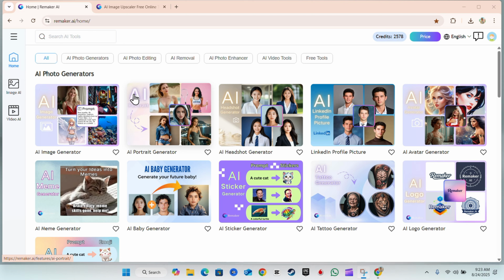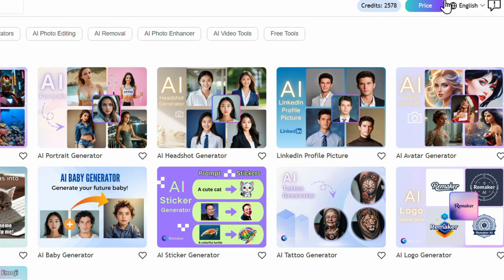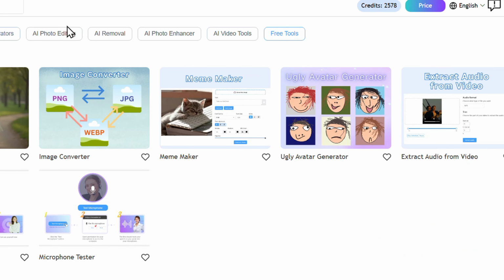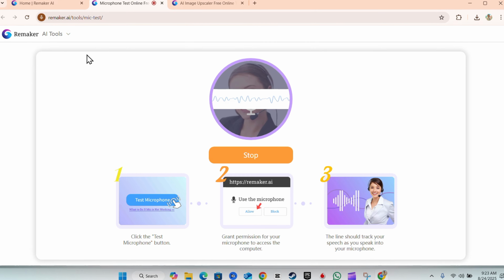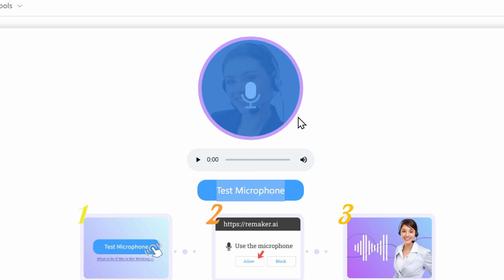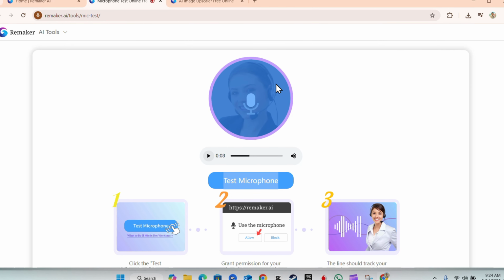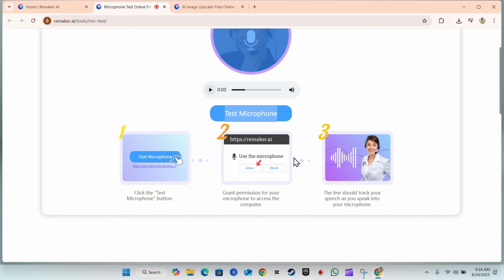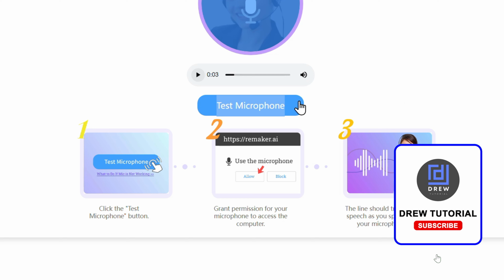Test Your Microphone Online | Easy Mic Tester Tutorial (PC & Laptop)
🎤 Want to make sure your microphone is working properly? In this video, I’ll show you how to test your microphone quickly and easily using a free mic tester.

You’ll learn:
✅ How to test your mic online (no software needed)
✅ Troubleshooting common mic issues
✅ Tips to improve sound quality for meetings, gaming, and recording
✅ Works for Windows, Mac, and laptops

Whether you’re preparing for a Zoom call, gaming session, podcast, or online class, this mic test tutorial will help you ensure your sound is crystal clear.